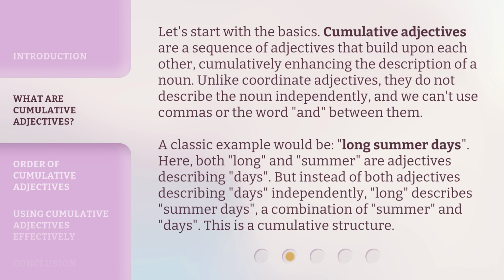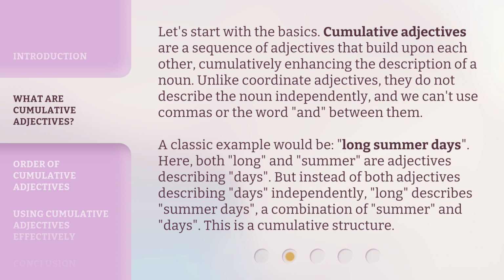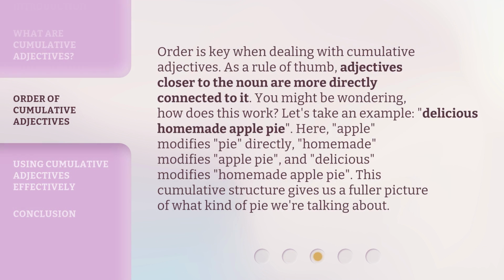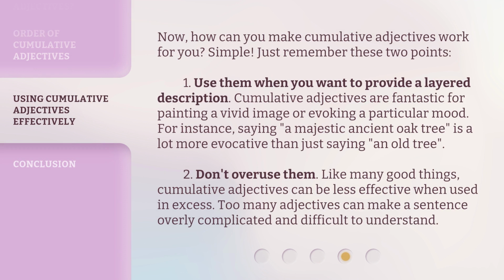Sprucing up your Speech: Mastering Adjectives in Cumulative Structures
Mastering Adjectives in Cumulative Structures: Spruce up Your Speech! • Learn how to master adjectives in cumulative structures and enhance your speech. Understand the order of cumulative adjectives and how to use them effectively in your conversations and writing.

00:00 • Introduction - Sprucing up your Speech: Mastering Adjectives in Cumulative Structures
00:37 • What are Cumulative Adjectives?
01:28 • Order of Cumulative Adjectives
02:08 • Using Cumulative Adjectives Effectively